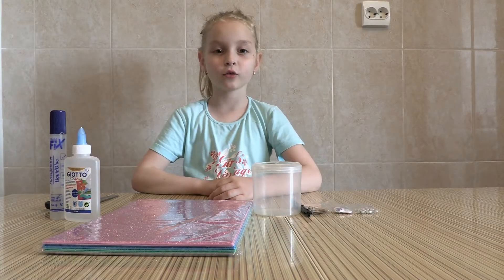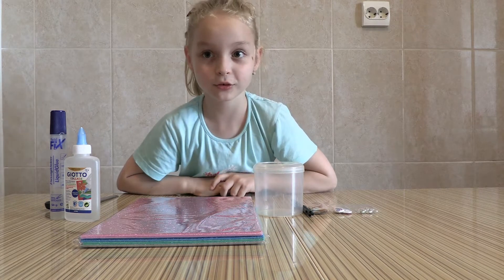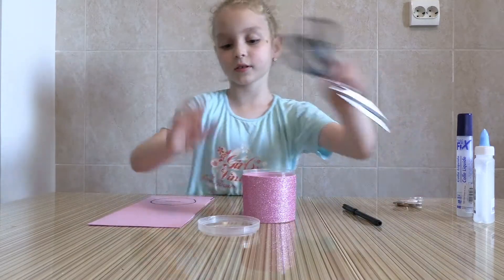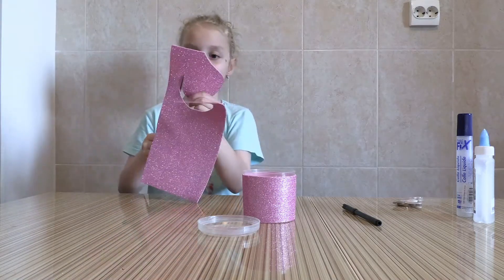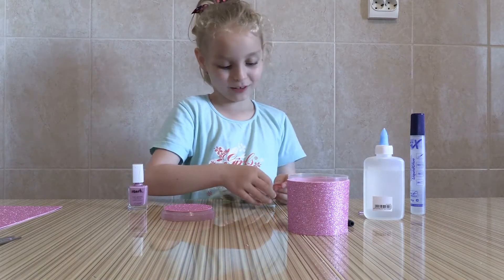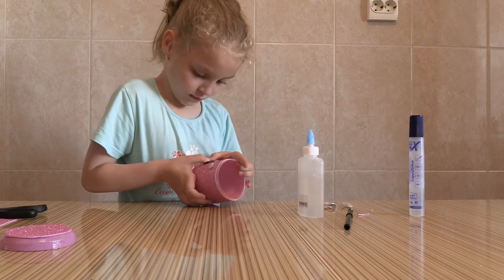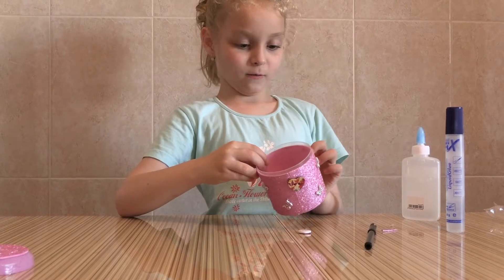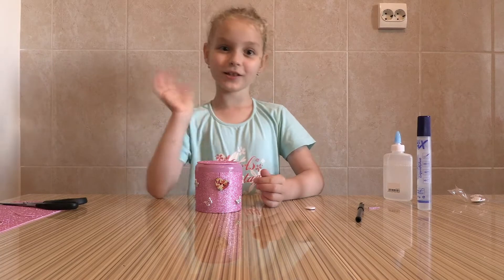Sparkling DIY Piggy Bank-Project for School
In this video you can see me how i make a sparkling Piggy Bank. This project was made for school from glitter paper, glue, one plastic box and decorations. My teacher was proud of me.